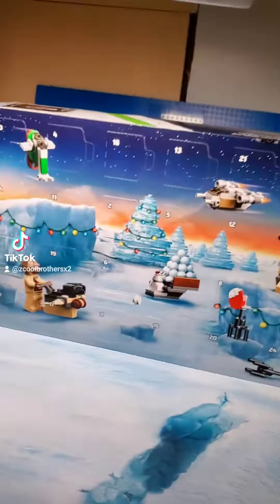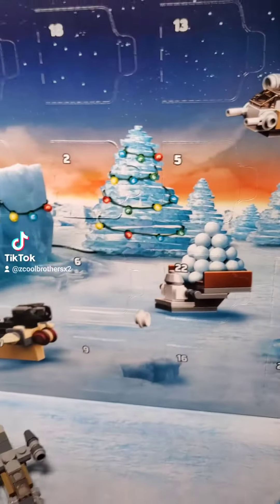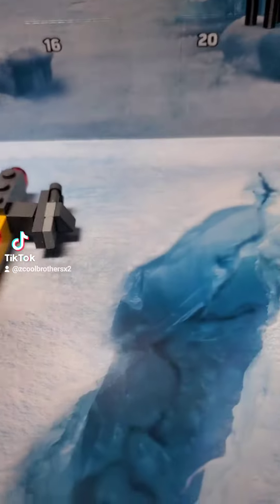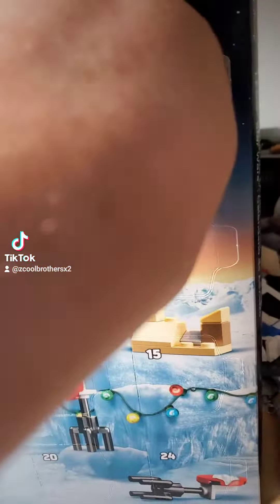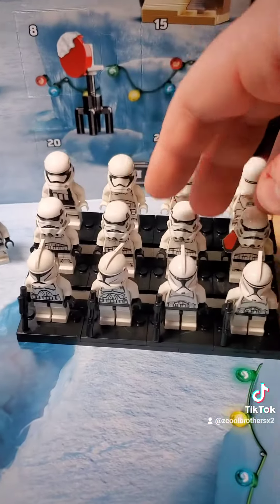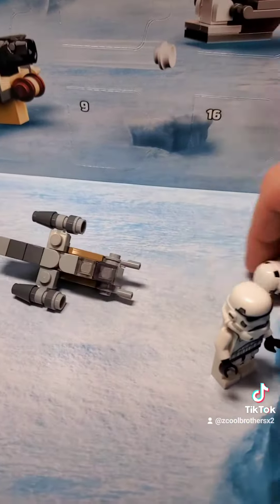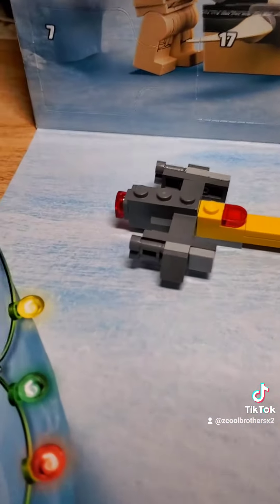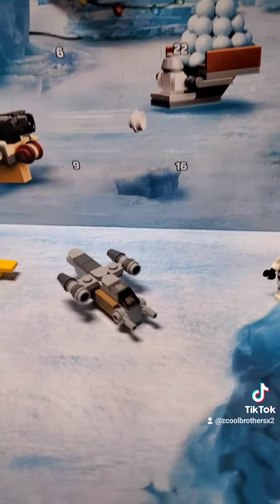Day 3 of lego advent calendar